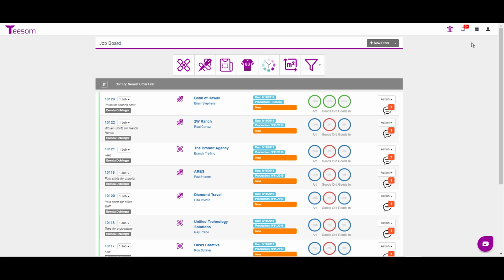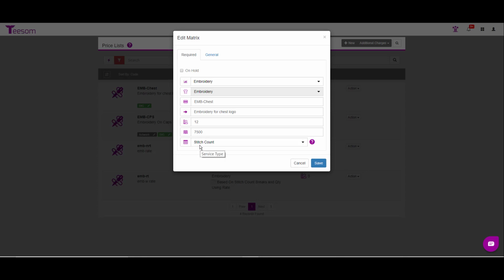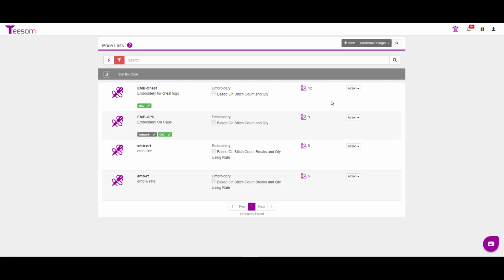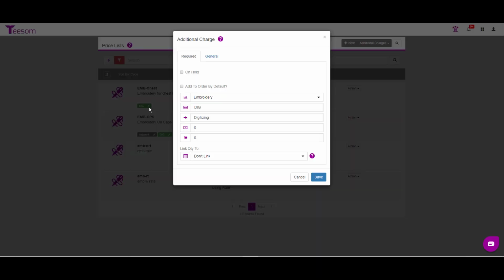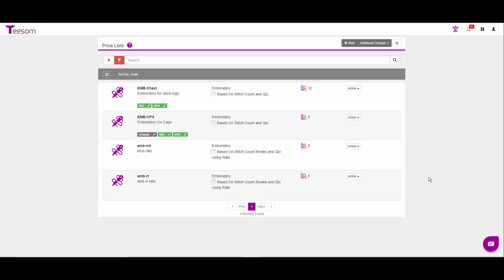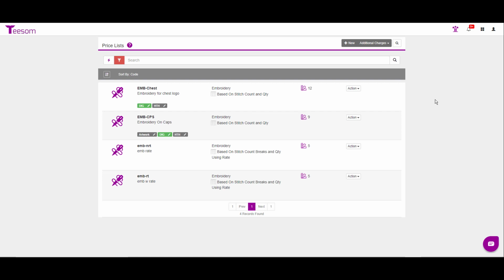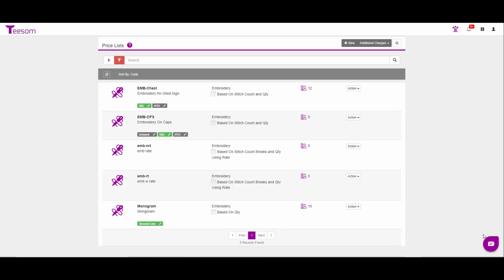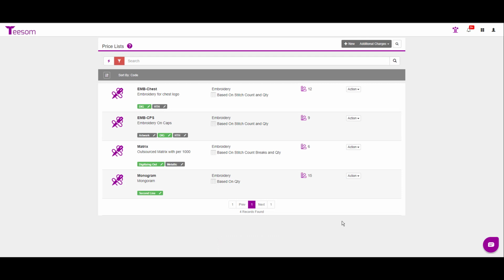Teesom Embroidery Pricing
How to create embroidery pricing in Teesom.